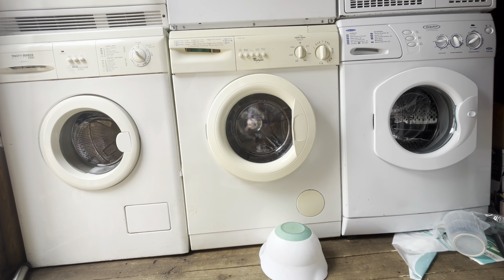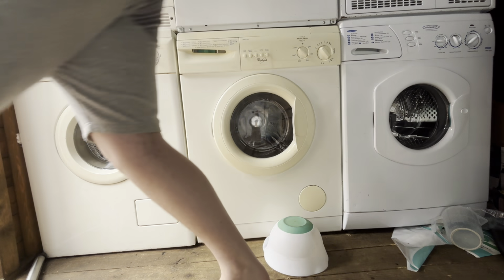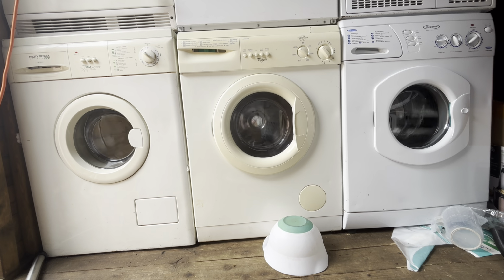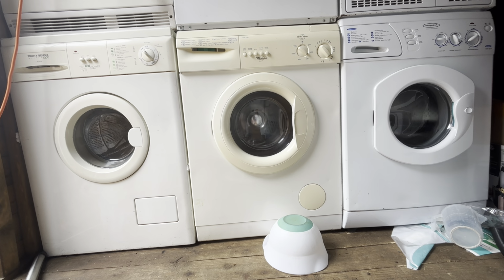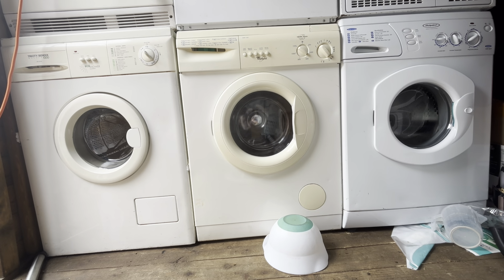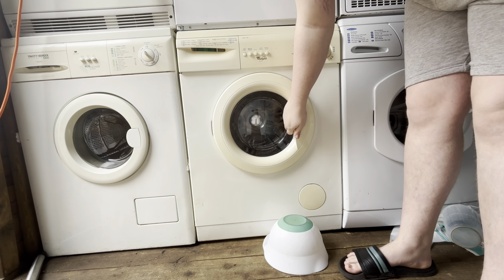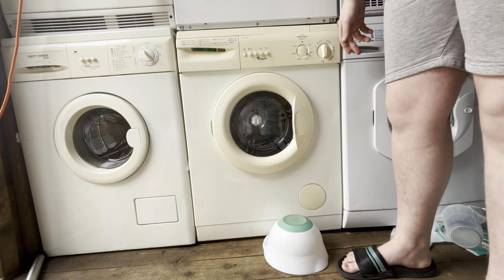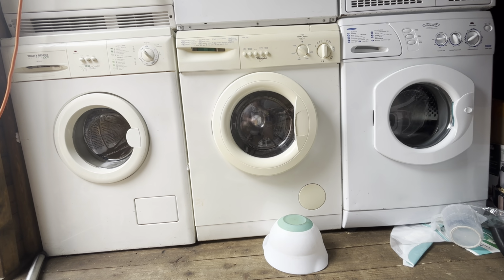Spin race bendix vs whirlpool vs Hotpoint sorry for slightly sideways camera angle ￼